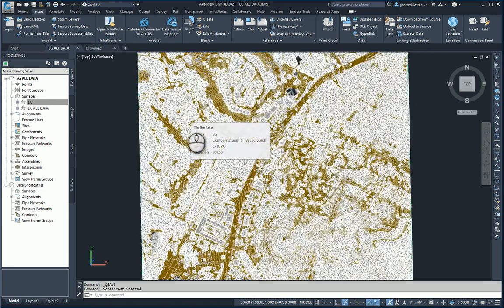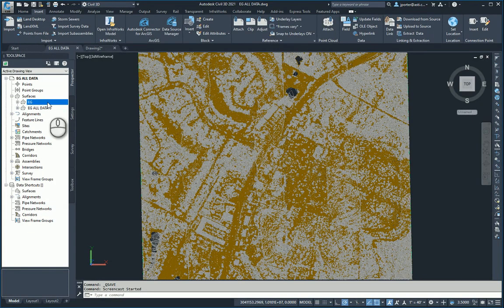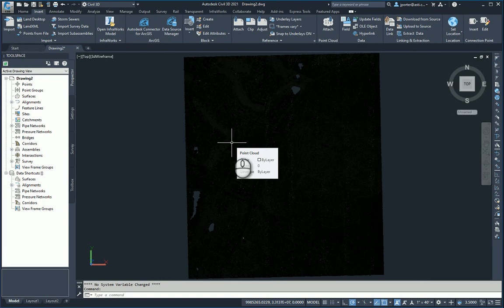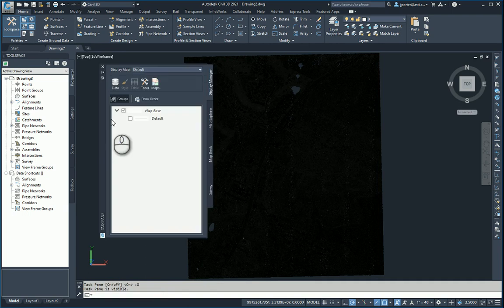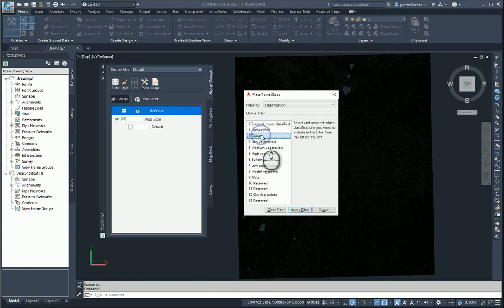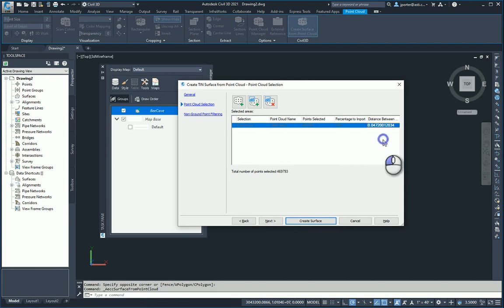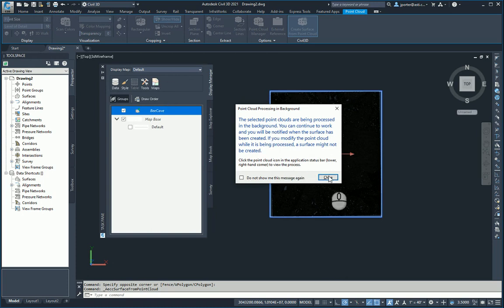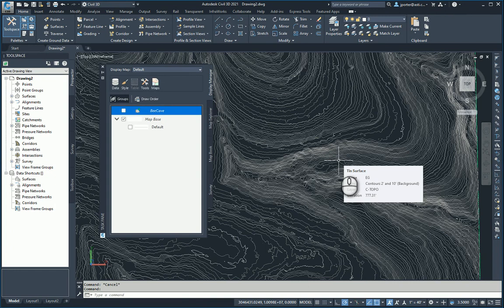Filtering a Point Cloud for Surface Data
This video explains the process of classifying points from a point cloud to create a surface once they've been processed in Recap and then imported into Civil 3D.